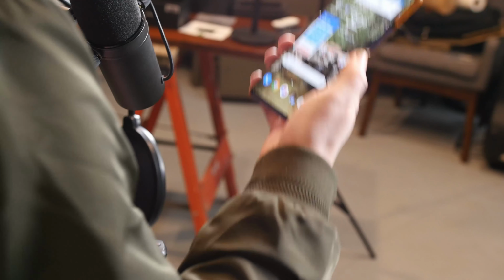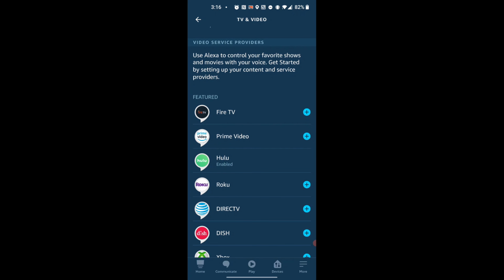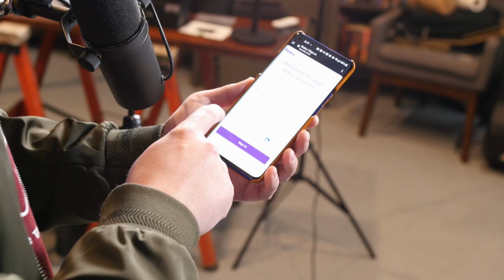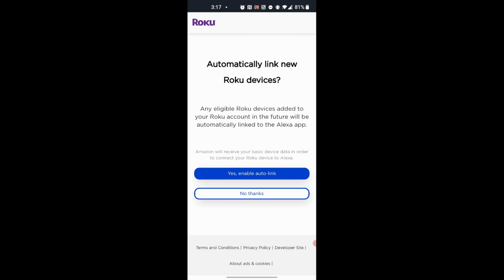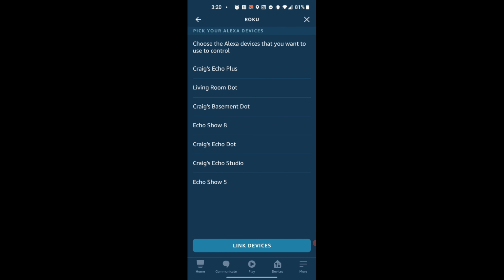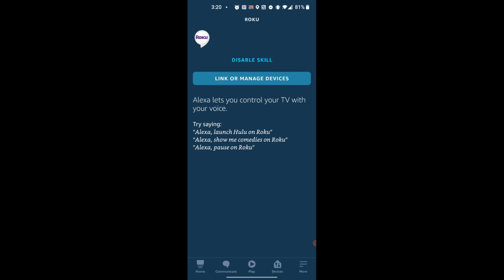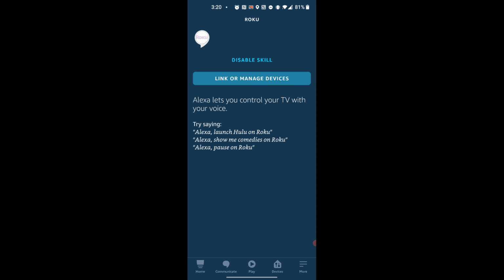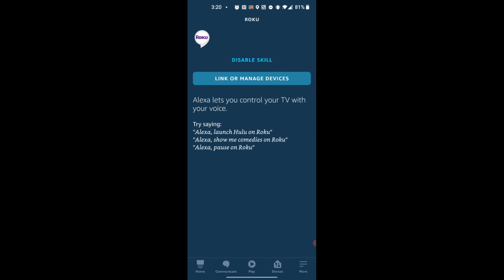How to Connect Roku to Alexa (and why you might not want to)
Craig walks us through the step-by-step of how to connect your Roku device or Roku TV to Alexa, to enable voice commands. But after that, he also explains why it's not as great a connection as you might think, and you may be better off going a different route if hands-free voice commands are your thing. Ultimately, it may be better to go with a Fire Stick, Chromecast, or Apple TV in that case.

0:00 - How to connect Roku and Alexa
2:27 - Why you might not want to